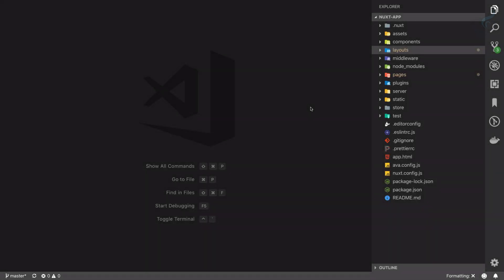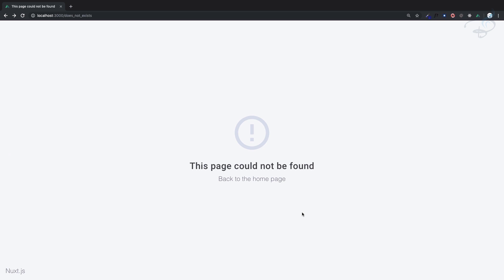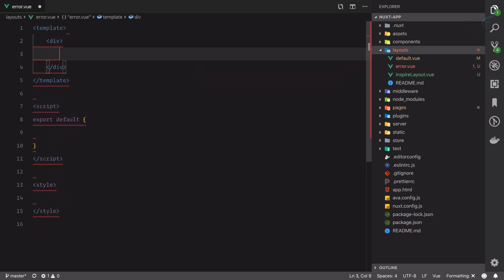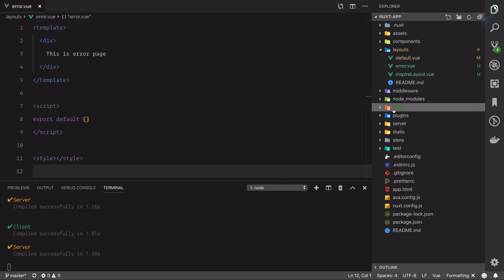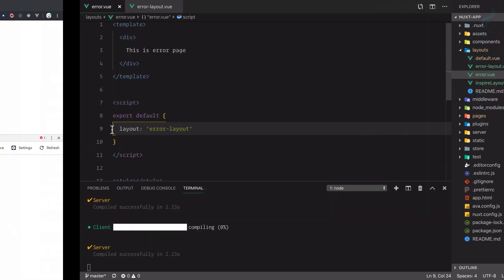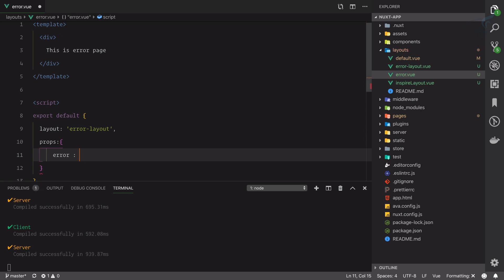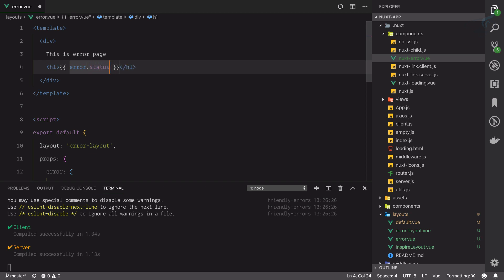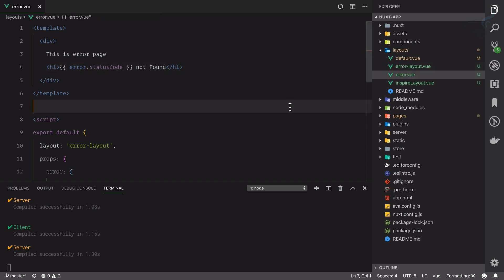11 Nuxt JS beginner tutorial - Nuxt custom error page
Nuxt error page to customize your error page.

FOLLOW ME

--- QUESTIONS? ---